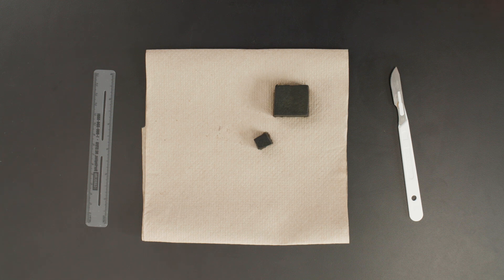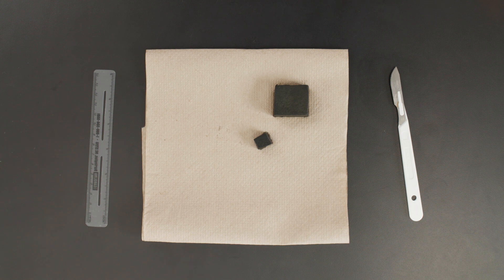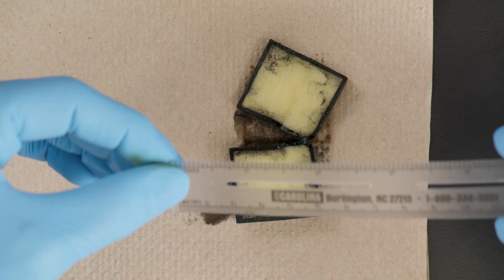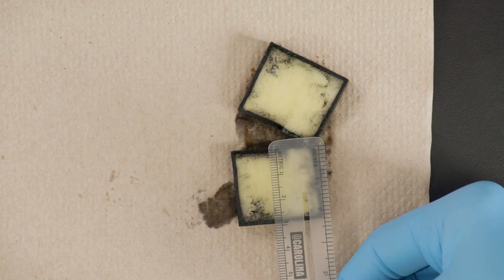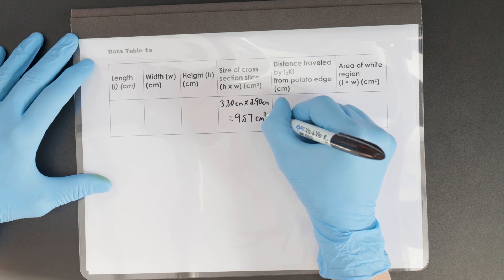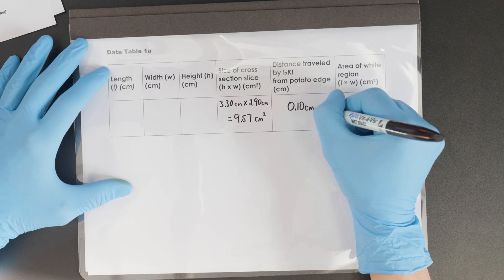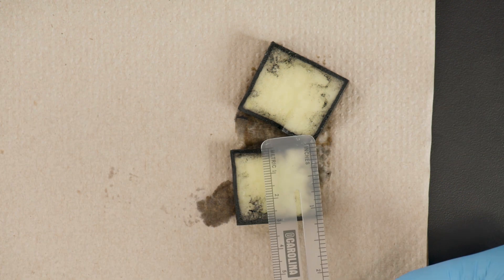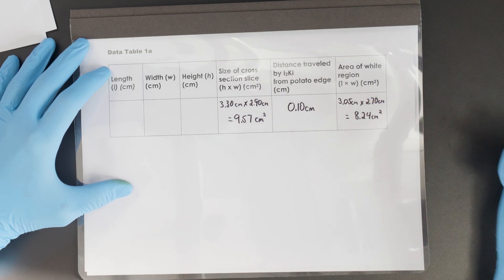How to Measure the Volume of a Cube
Review how to measure the volume of a cube as part of the Cell Structure & Function for A&P investigation. Find this investigation at carolinadistancelearning.com.